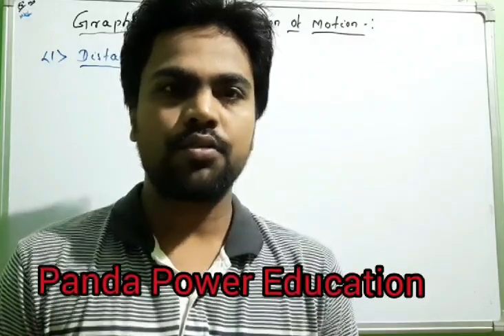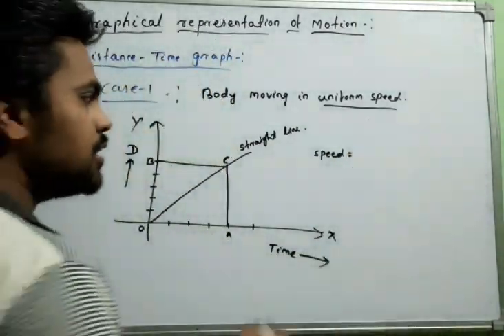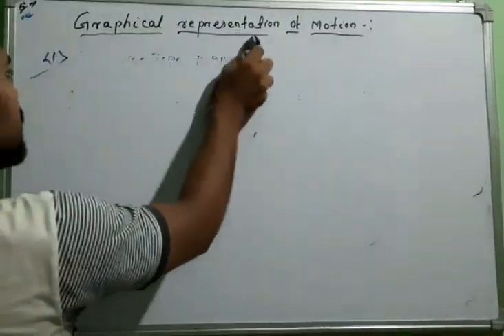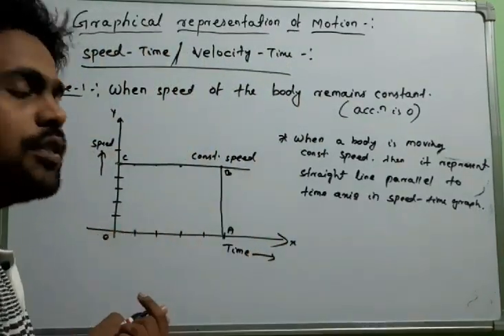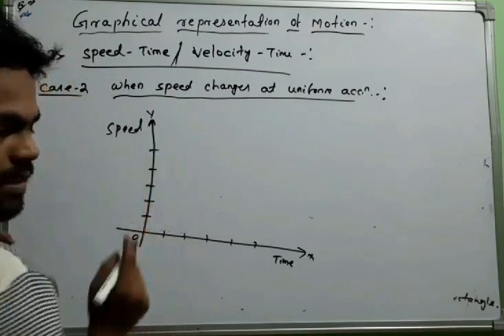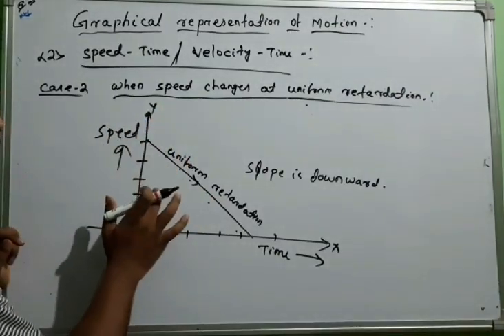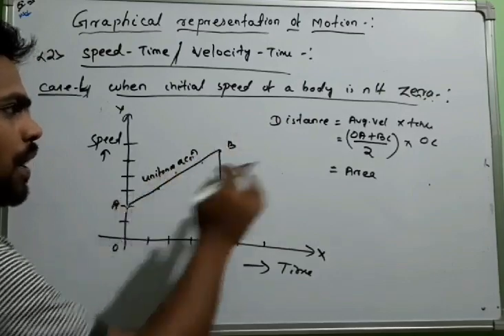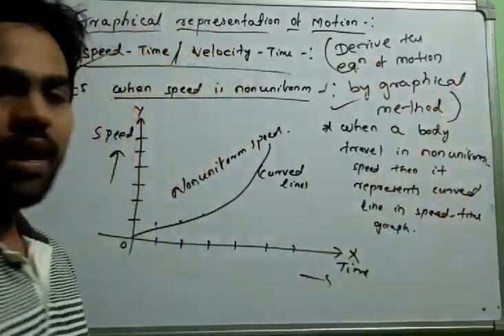Motion,Physics, 9th class, Lecture-6,by Cp Sir